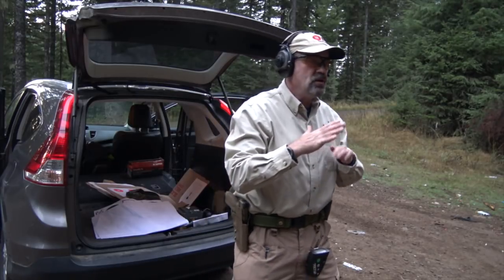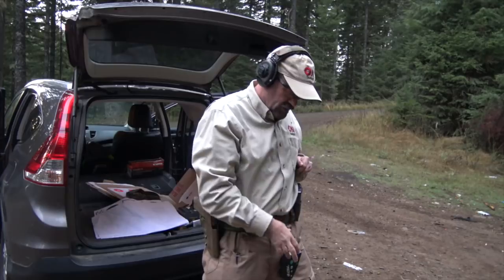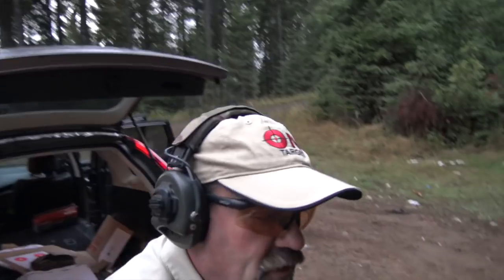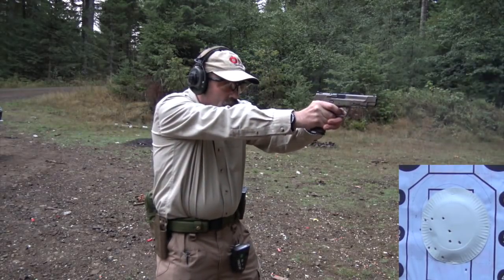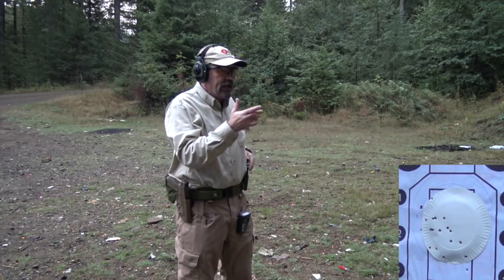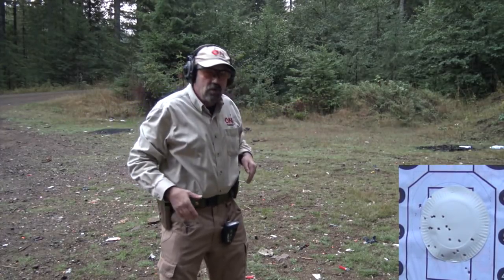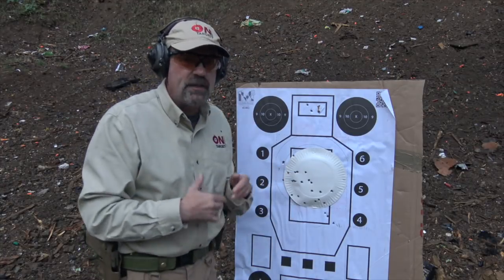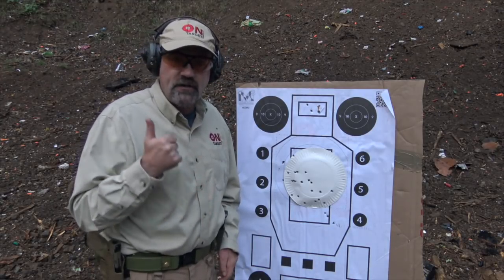Pistol variation on the VTAC Half and Half Drill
For training I like to do this modified version of the VTAC Half and Half Drill. Shoot it cold
20 yards - 10 shots in 12 seconds
10 yards - 10 shots in 6 seconds
5 yards - 5 shots in 3 seconds